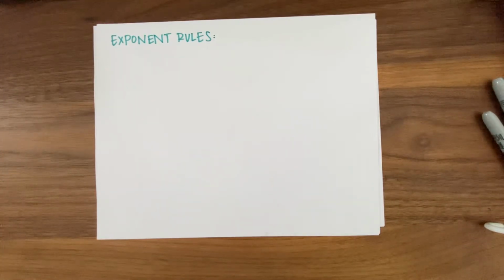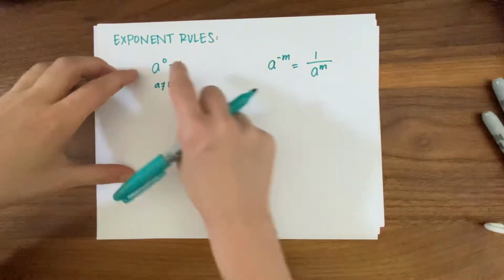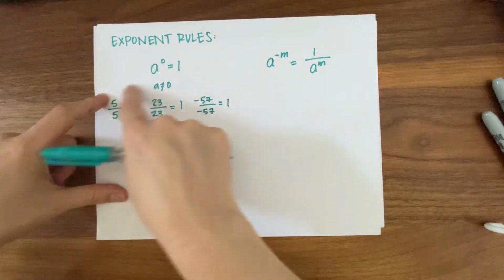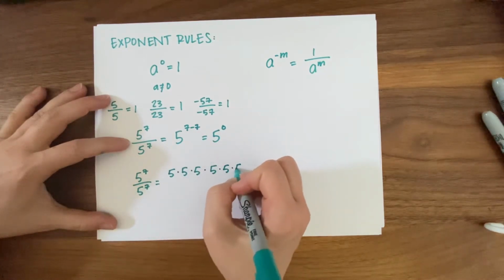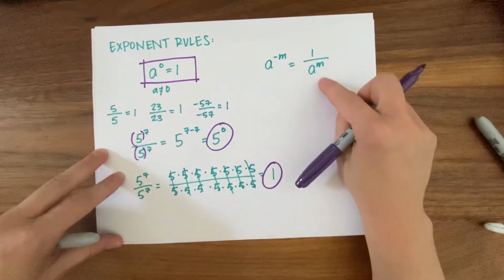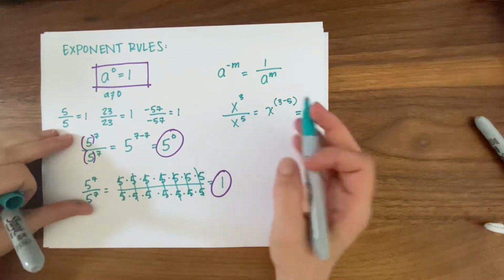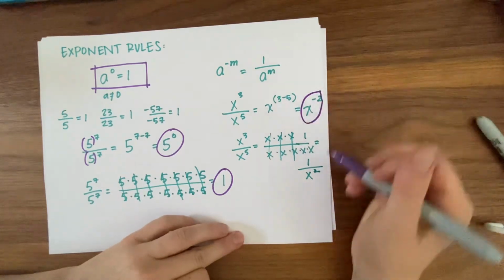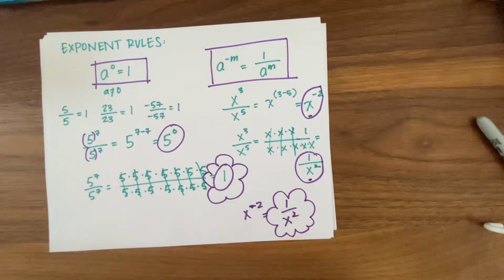Exponents Rules Zero and Neg Powers